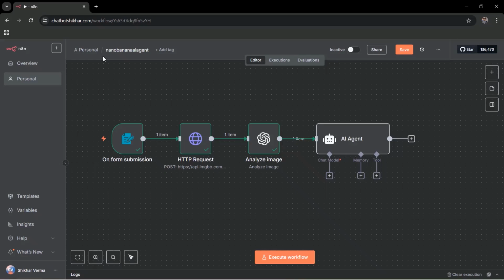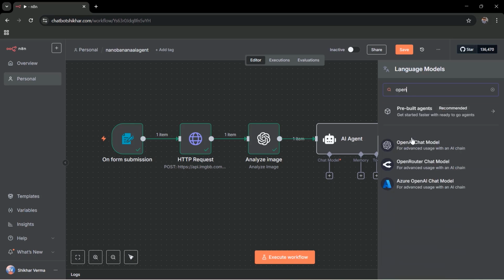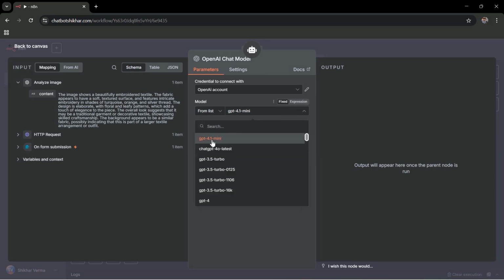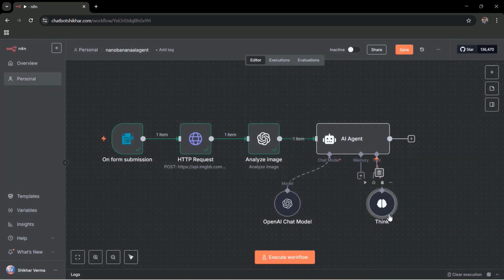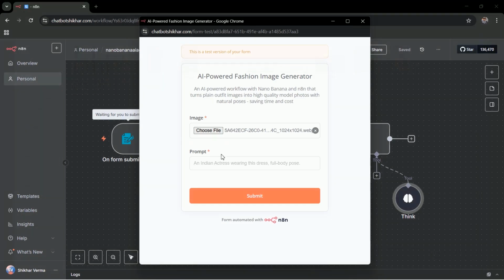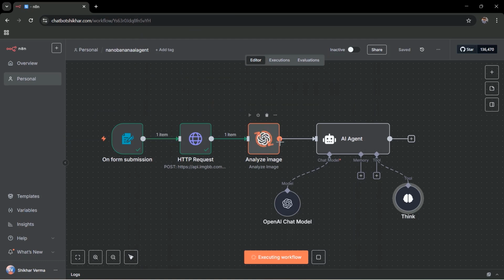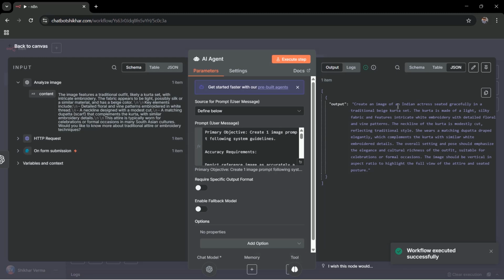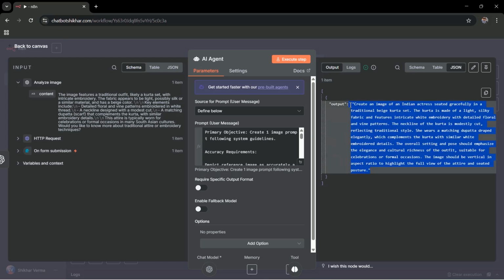Integrate Chat Model + Think Tool in AI Agent 10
AI Fashion Image Generator with Nano Banana + n8n workflow

Are you ready to combine automation and AI to create powerful real-world projects? In this course, you’ll learn how to set up and use n8n, a leading workflow automation tool, and integrate it with Nano Banana, OpenAI, and Falai to build an AI Fashion Image Generator.

We’ll start with the basics of n8n, guide you through installation on AWS using Docker, and then dive into creating automated workflows step by step. You’ll explore how to connect APIs, configure nodes, and design an end-to-end AI-powered system that generates and delivers fashion images automatically.

By the end of this course, you will have the skills to confidently use n8n for automation, integrate AI tools into workflows, and build innovative projects that showcase the power of combining automation with artificial intelligence.

Nano Banana Project: Workflow Overview
Trigger: Form Submission
Upload an image via an HTTP request
Define HTTP request parameters
Image Analysis using the OpenAI Node
Generate API credentials in your OpenAI account
Set the parameters for the Analyze Image node
AI Agent: Chat Model + Think Tool
Configure a prompt in the AI Agent
Integrate Chat Model + Think Tool in AI Agent
Queue Image using HTTP Request (Nano Banana API)
Create an API key on Falai
Run the workflow and verify image on Falai
Fetch Image (HTTP Request)
Insert Wait Node
If Node: Check if image is ready or processing
Get Image via HTTP Request
Send Image via Gmail Node
Configure Gmail Node parameters
Final check: validate images, nodes, and results
Final Workflow Execution - 1
Final Workflow Execution - 2
Last Lecture

Regards
Shikhar